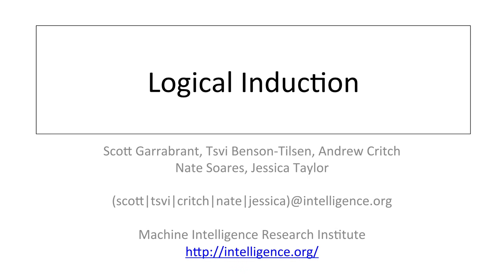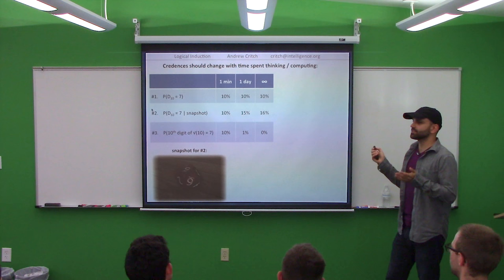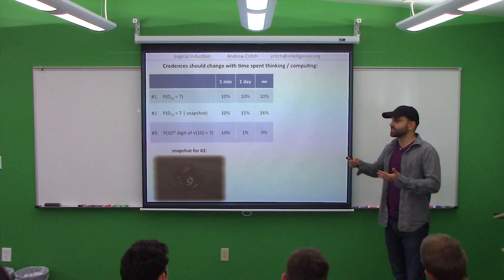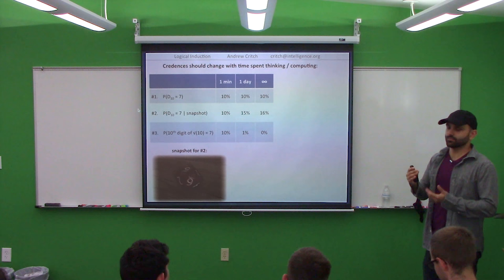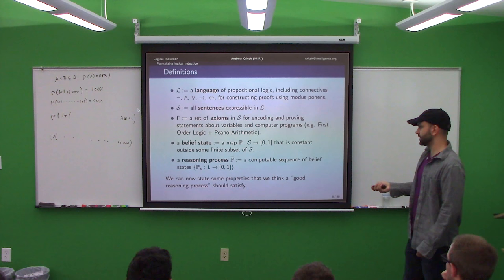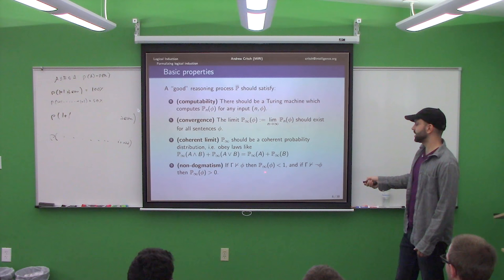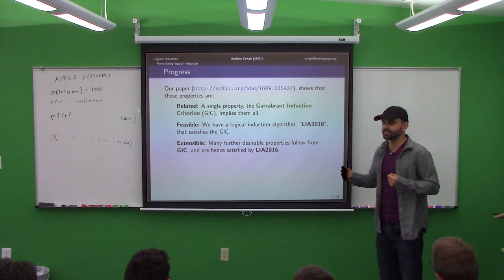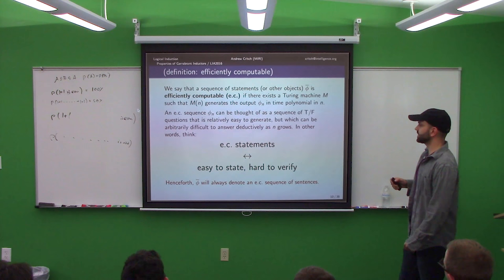Andrew Critch - Logical Induction - MIRI Grad Student Seminar F2016